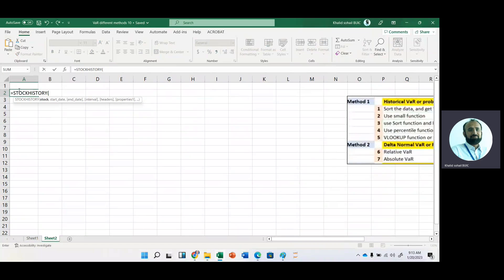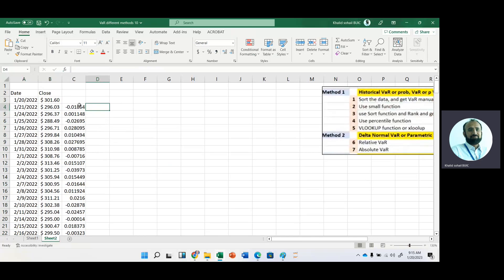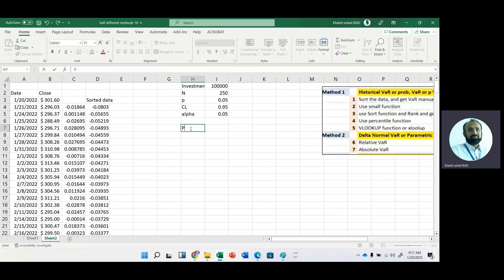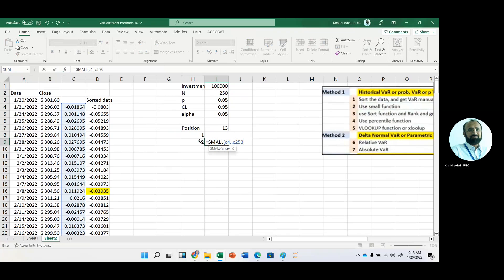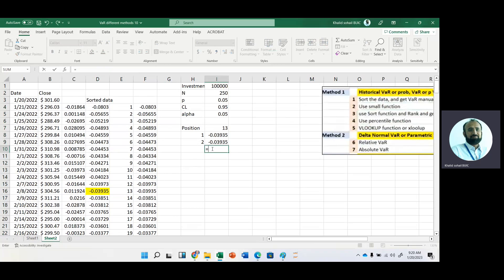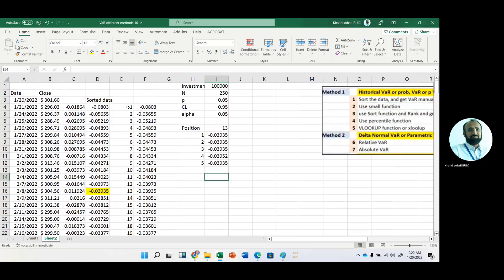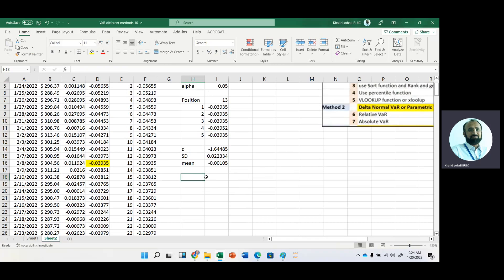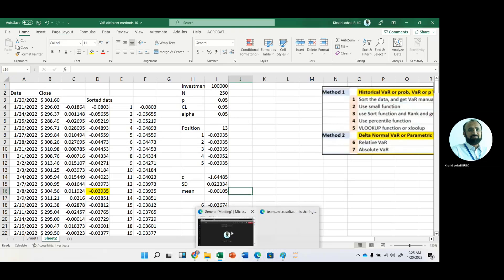Value at risk historical and delta normal methods 2 of 4, 7 different ways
Value at risk historical and delta normal methods, 7 different ways
manual, small functions, sort and rank function, vlookup function, absolute var, relative var